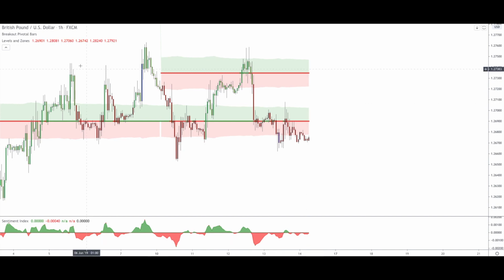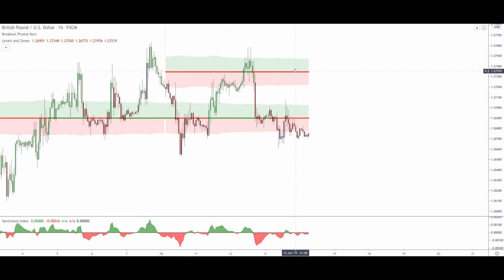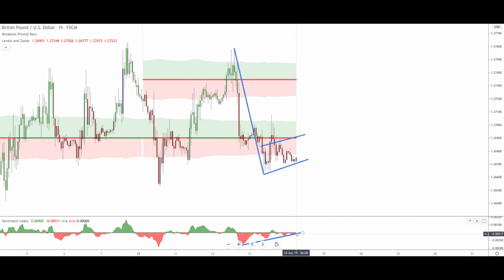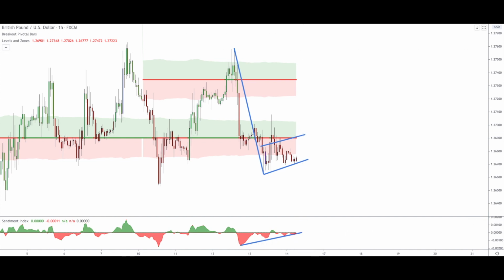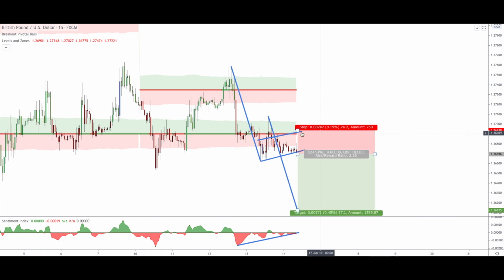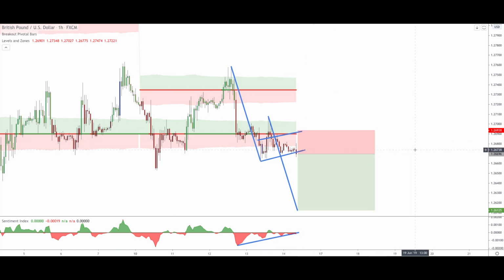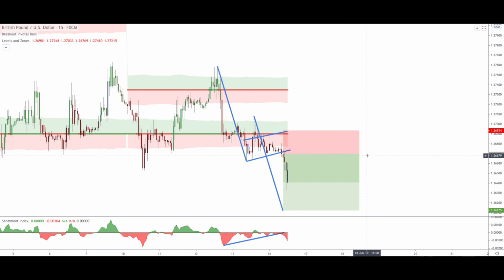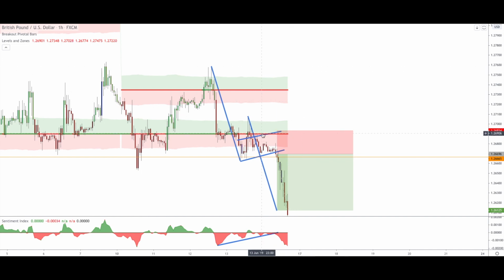The Safest Setup when 2 Resistance Levels push the Price down | Currency trading strategies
★ ★ LINKS ★ ★

We have the perfect forex setup which is confirmed both by the Breakout Pivotal Bars and the Sentiment Index. Moreover, the price is currently below two major resistance levels which should play a big role in pushing the price even lower.

Our technical analysis was correct because ultimately the price moved lower quite rapidly and hit our target for a 2.4x return. Not only we're exploiting the best forex indicator combination, but we're also using what is proving to be a very profitable forex strategy over the long term.

00:00 Introduction
00:18 Trade setup explanation
11:14 Trade update
13:10 Trade closed and final discussion